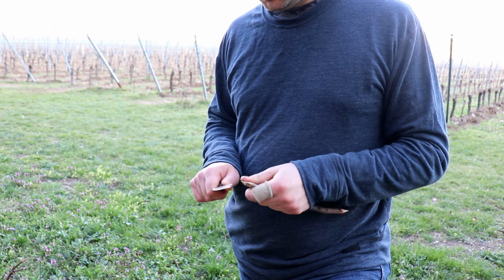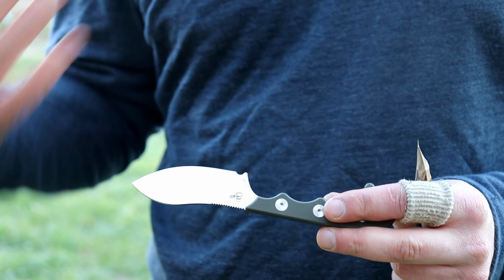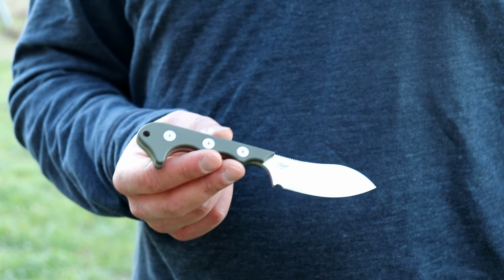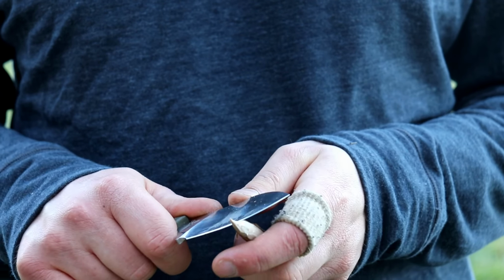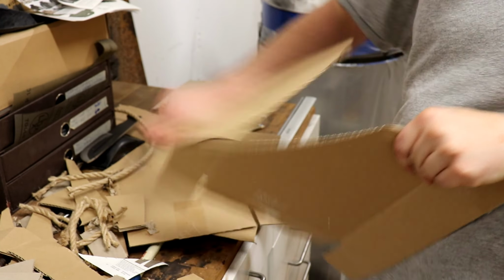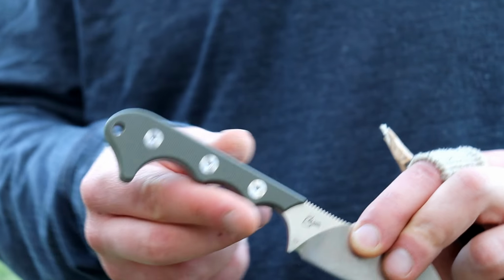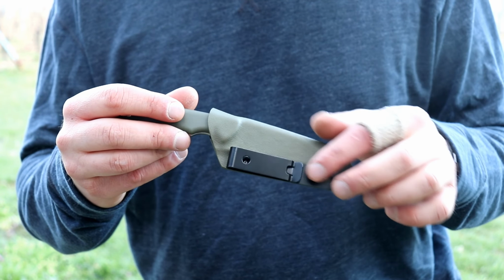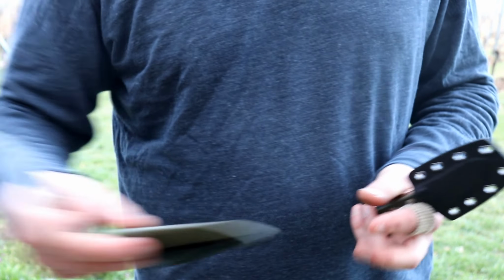D2 in budget knives and QSP Neckmuk review